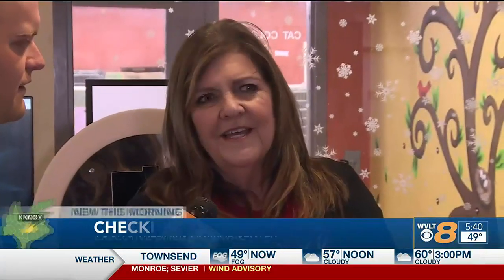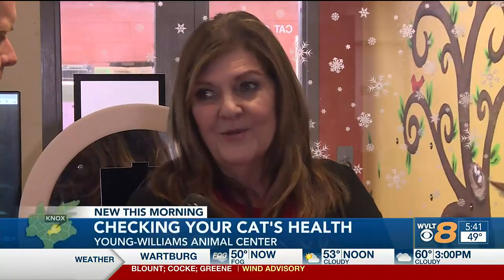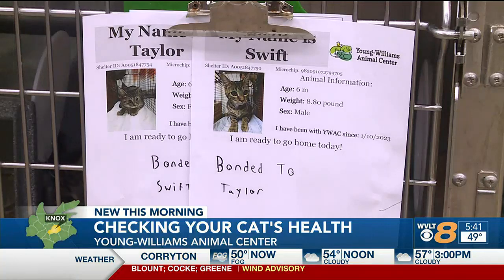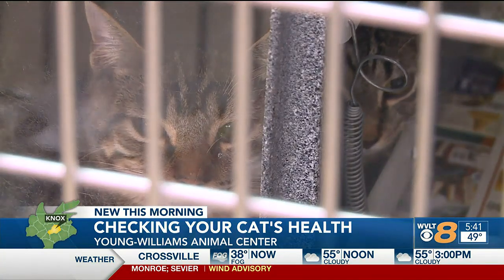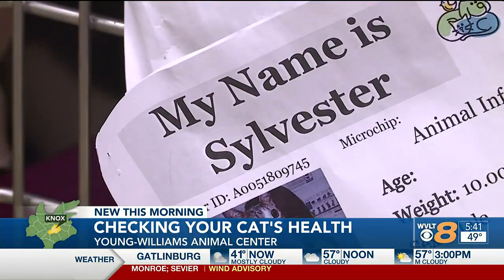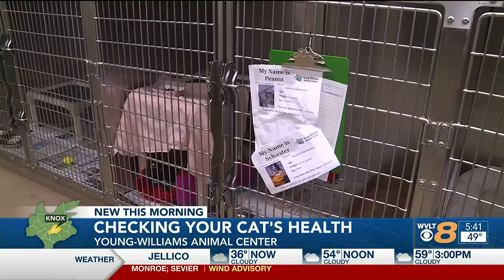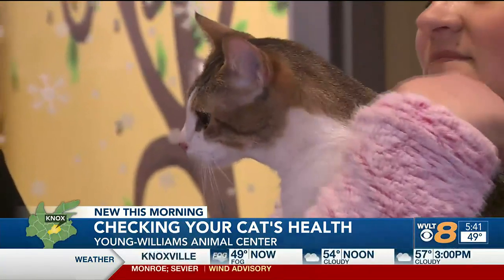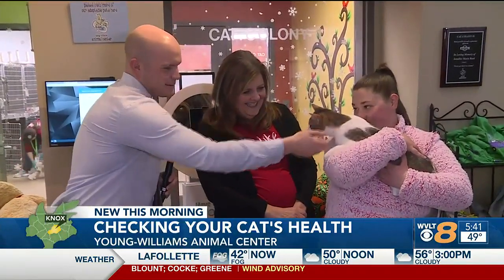Ways to keep up on your cat’s physical, mental health